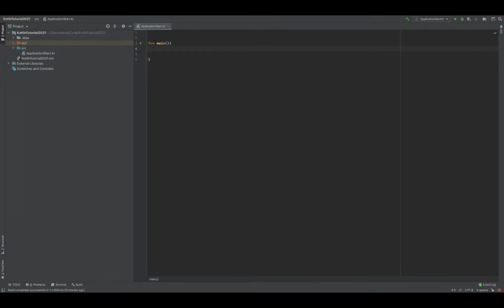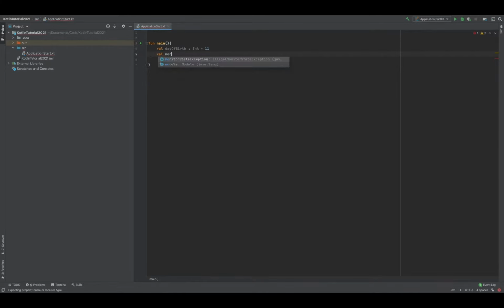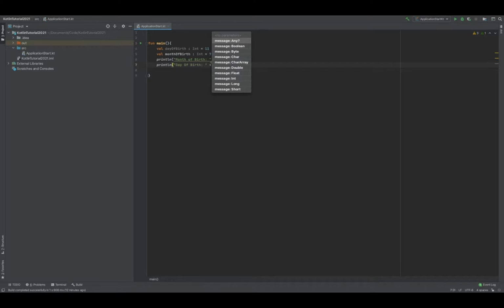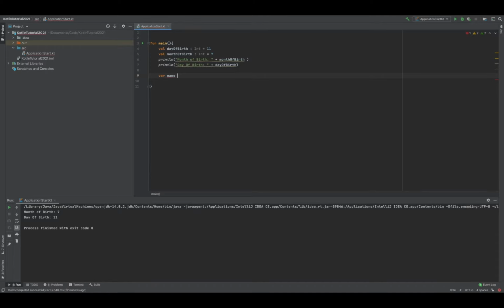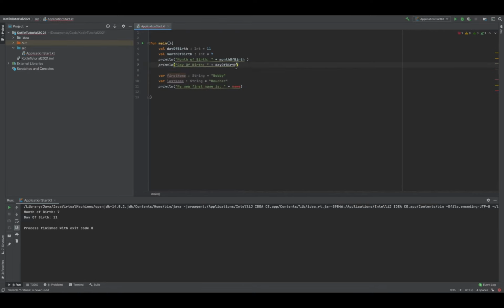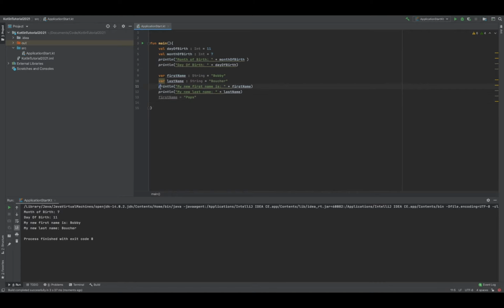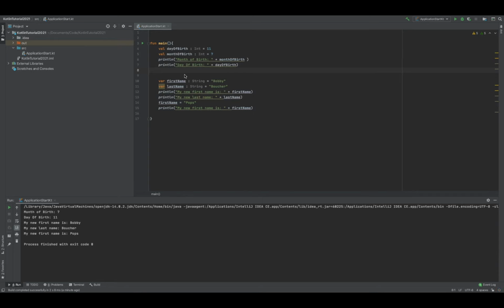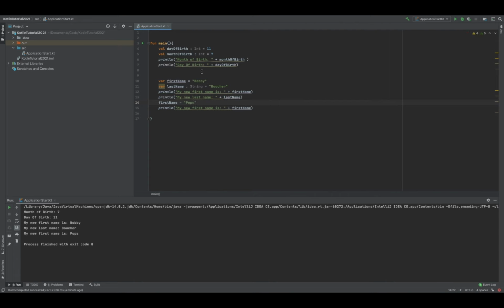Kotlin Beginner Tutorial 3 | Variables